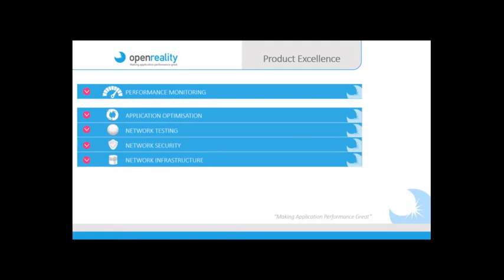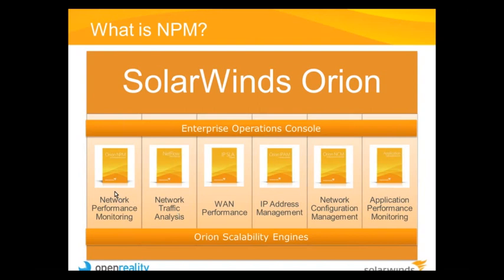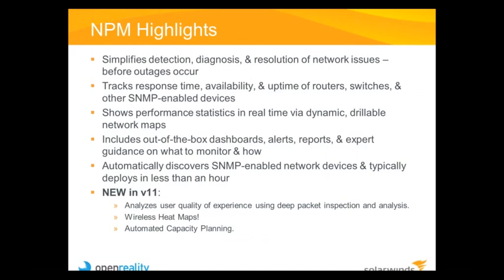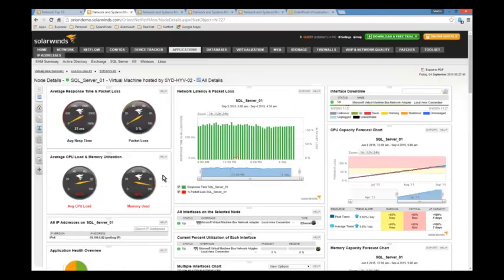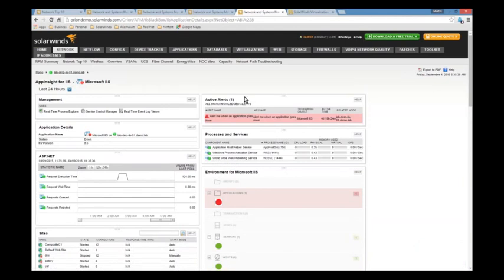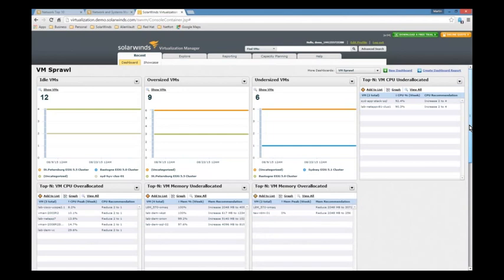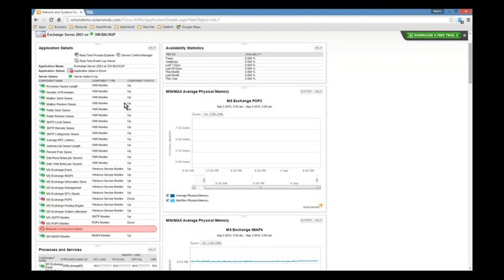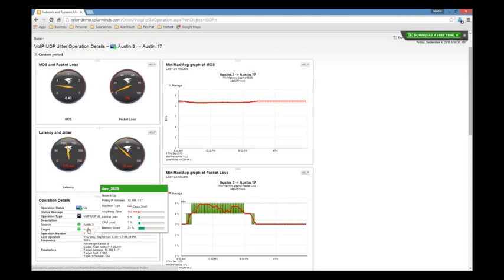Webinar: What’s new in SolarWinds v11.5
SolarWinds – “unexpectedly simple” IT management software.

The vast majority of IT management tools today are hard to use, expensive and fail to really address the IT management challenges we face on a daily basis.

Whilst many IT pros have resigned themselves to accept complexity as “part of the job” – at Open Reality, we don’t believe they should!

Throughout this webinar, Martin Fairman, a technical pre-sales consultant at SolarWinds, demonstrates this incredibly simple, yet powerful and affordable IT operations management software.

We are confident that this demonstration will redefine the expectations that you and other IT professionals have for enterprise software. Keep it simple. Make it effective!

Watch on and decide for yourself is SolarWinds can simplify IT management for you. Only you can be the judge.